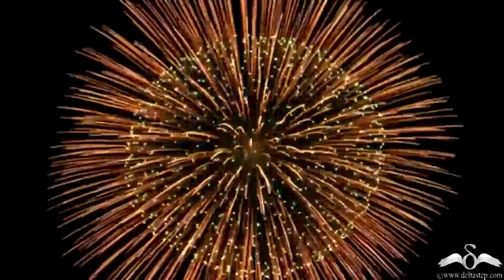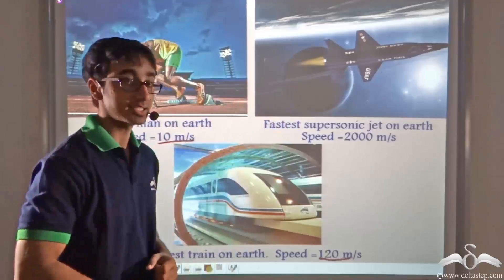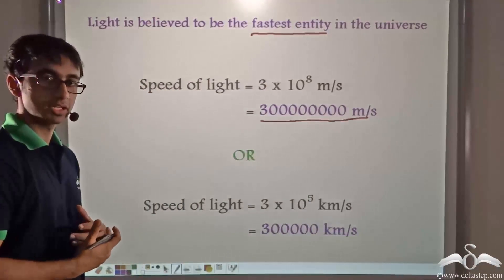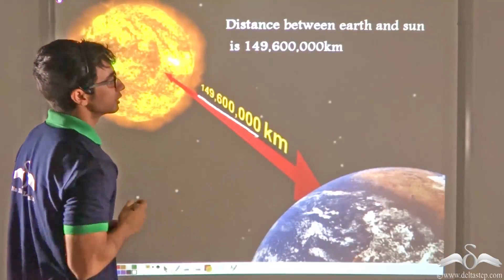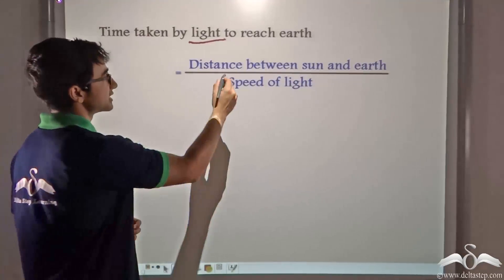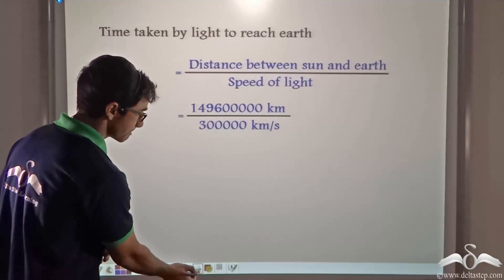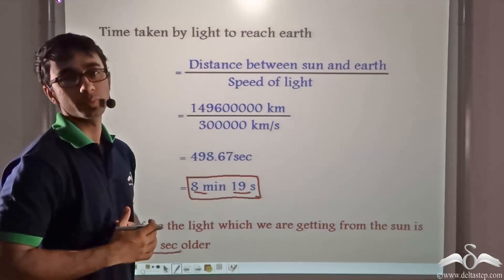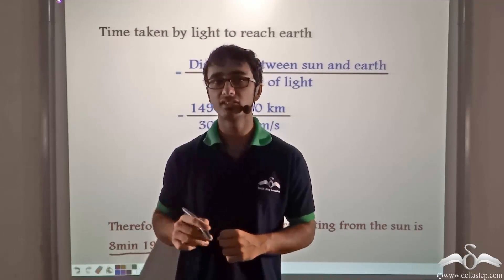Speed of Light | Explained | Class 7 | CBSE | NCERT | ICSE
Understand the concept of speed of light.

Salient features of the app:
• 5000 amazing lectures across English, Maths, Science and Social Science.